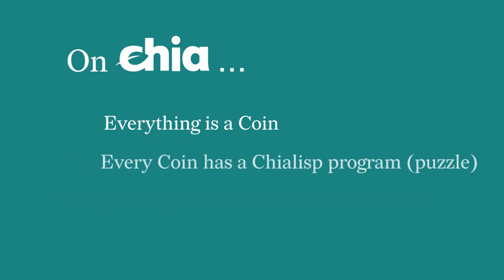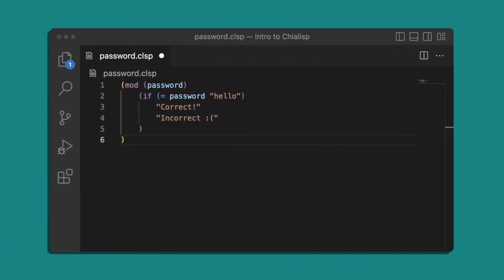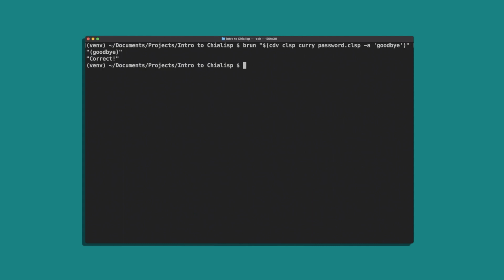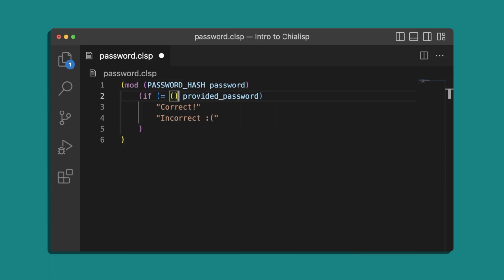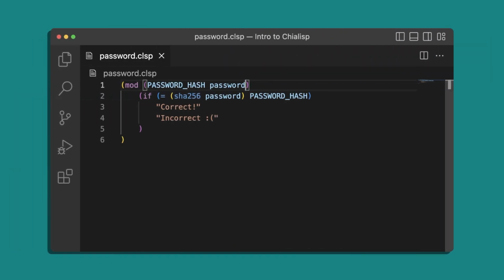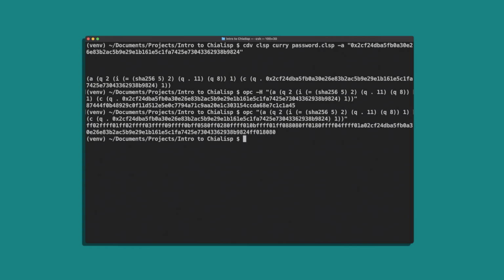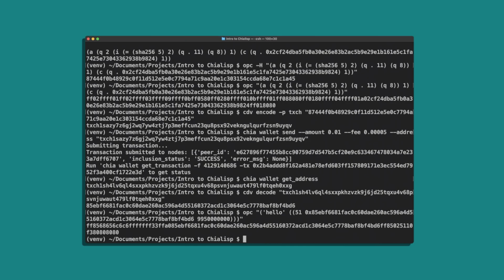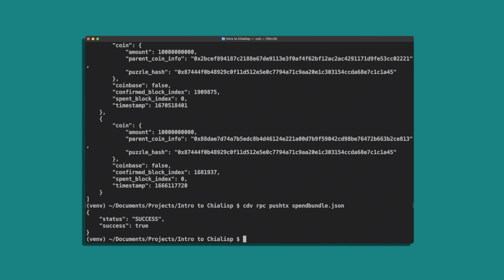Smart Coin First Steps in Chialisp | Chia Blockchain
Let’s take our first steps into using Chialisp in a smart coin. In this video we’ll talk about Currying, Hashing, and Conditions, and submit and use our first Chia Smart Coin.